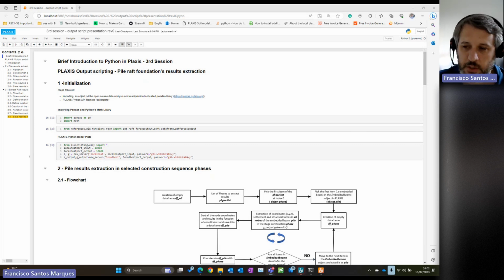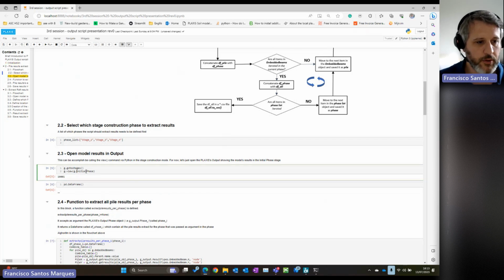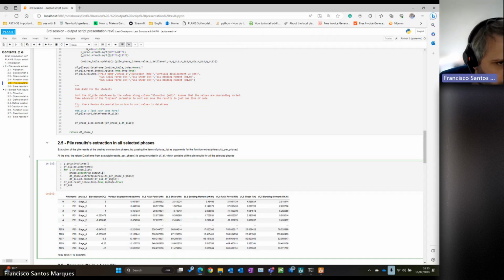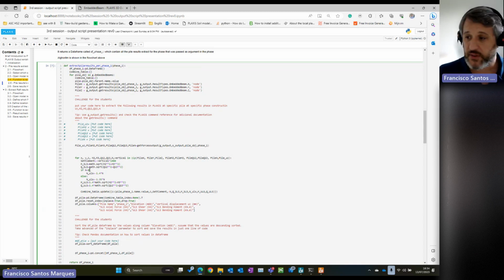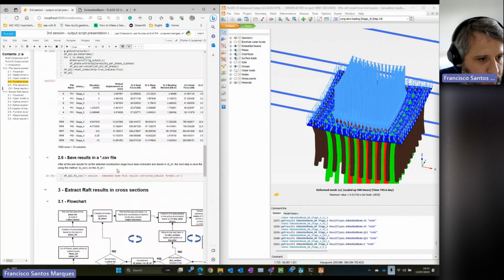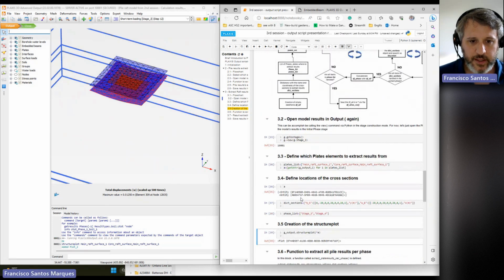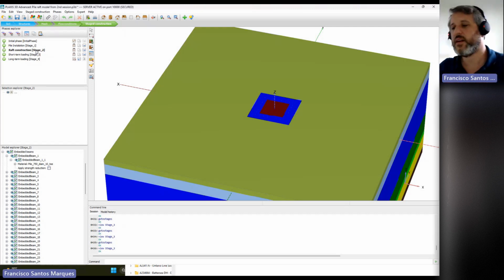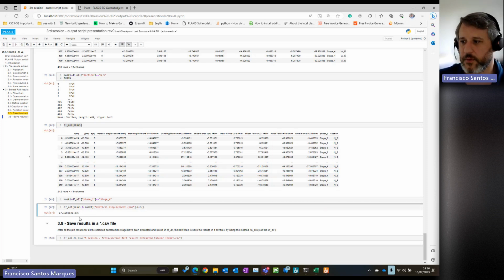BGA ECG x BTSYM - Python in Plaxis Session 3: Output scripting 20230713